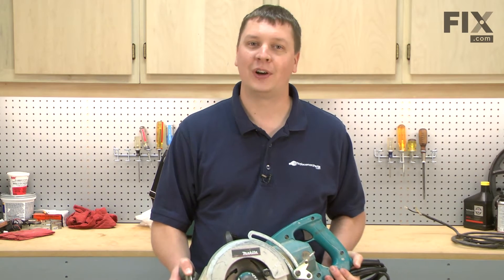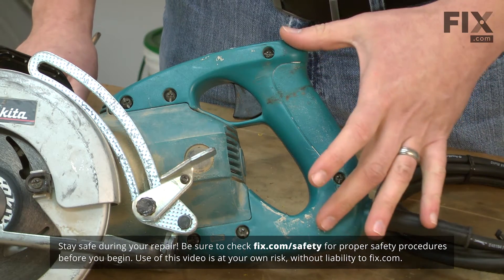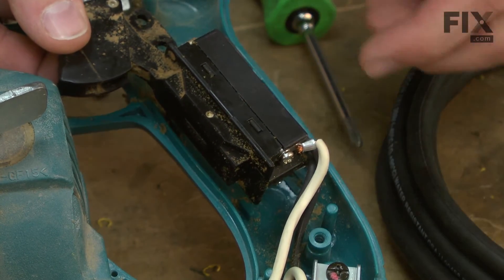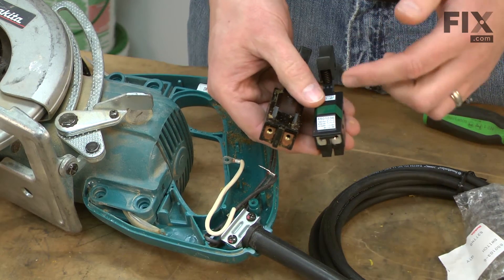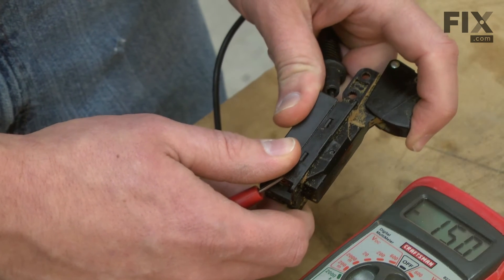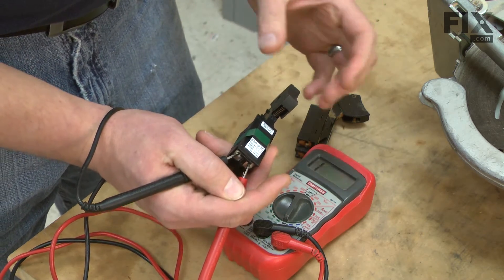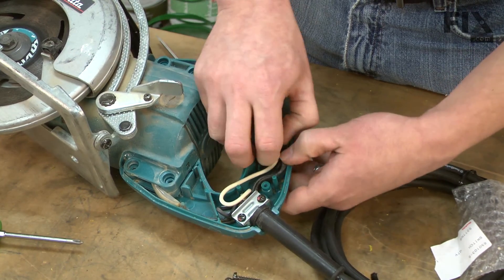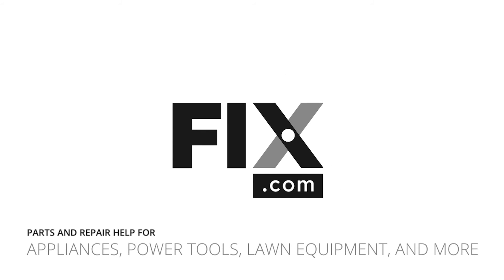Makita Circular Saw Repair – How to replace the Switch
Need help replacing the Switch (Part 650103-6) in your Makita Circular Saw? Watch this how to video with simple, step-by-step instructions for a successful DIY repair.

The information in this video is specific to Makita. To find a Switch specific to your model,